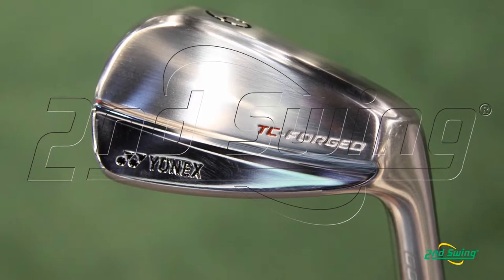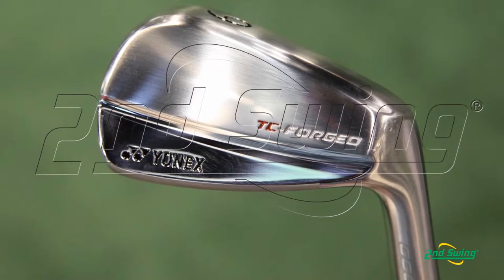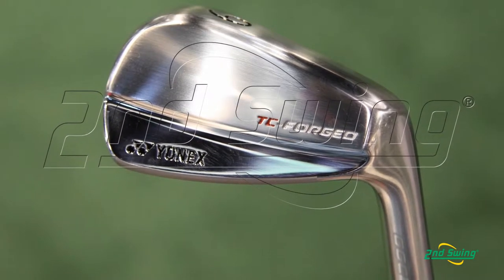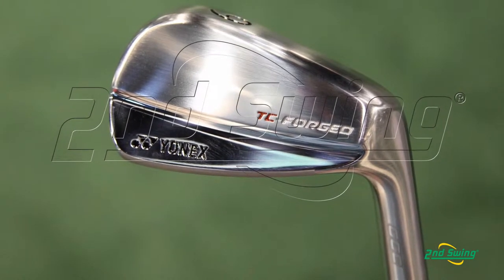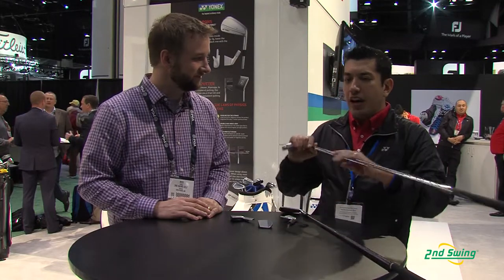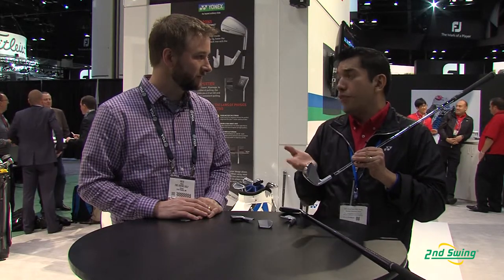Yonex i-Ezone and TC Irons